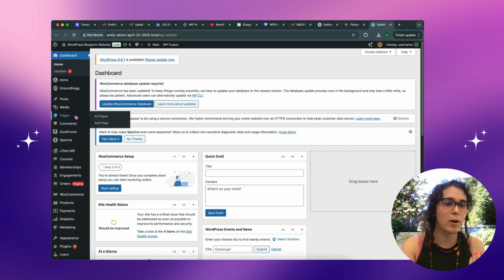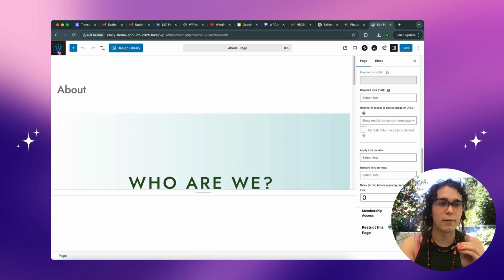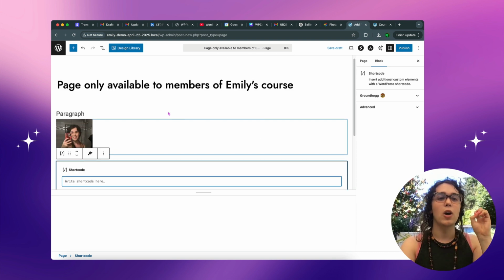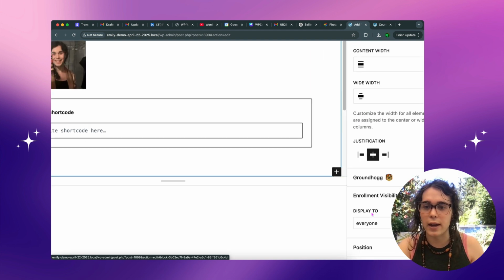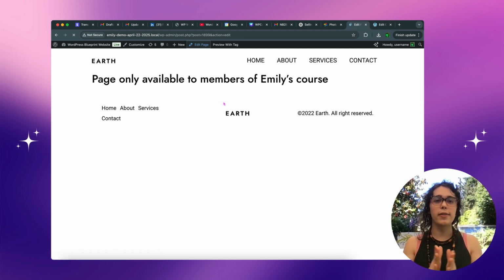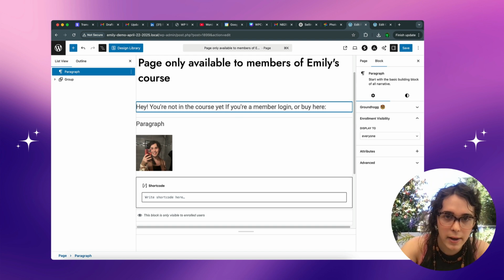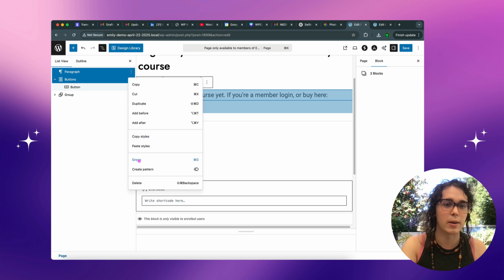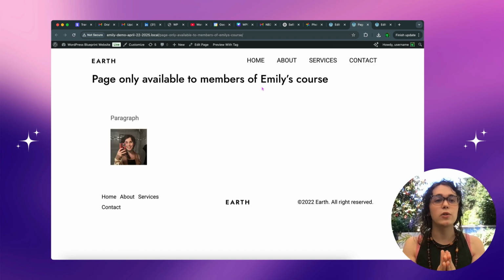Restrict pages in WordPress by course access in LifterLMS